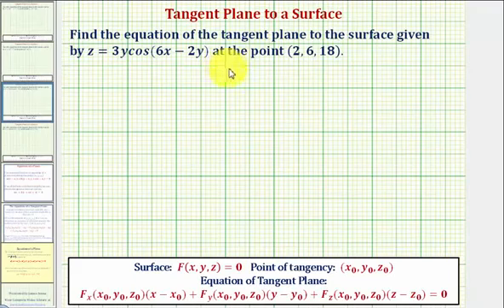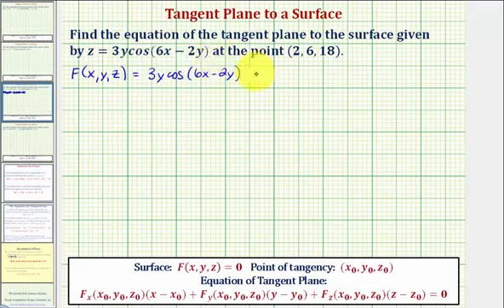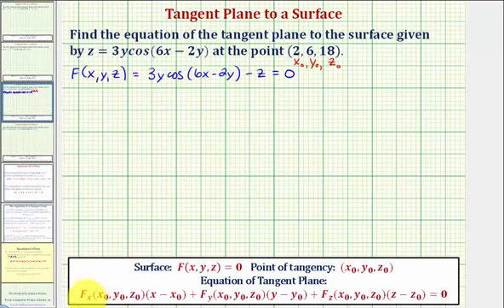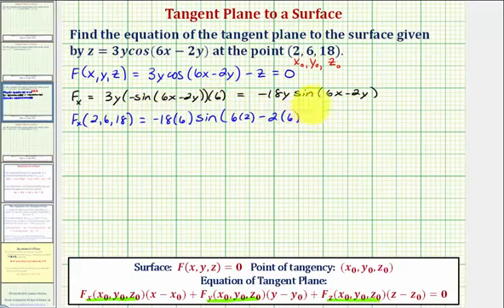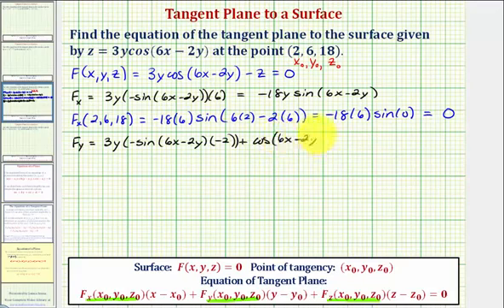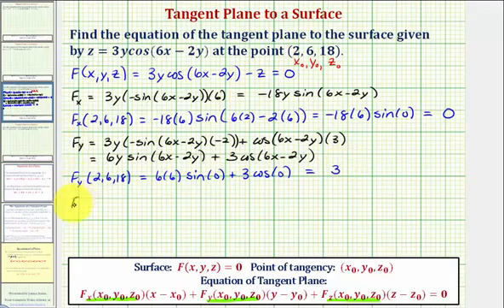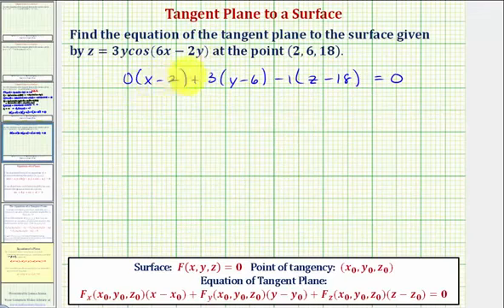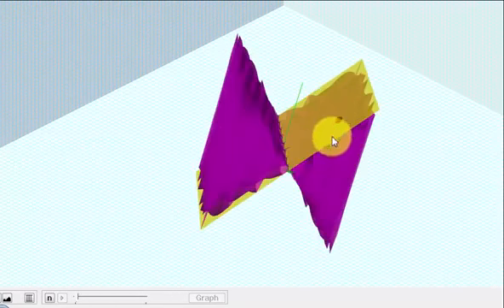588 Example 3 Find the equation of a tangent plane to a surface trigonometric